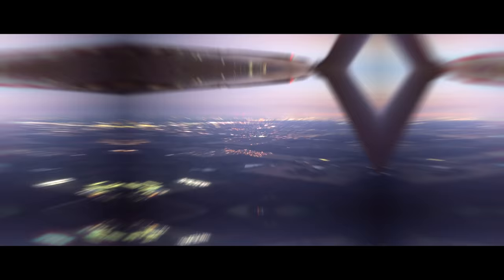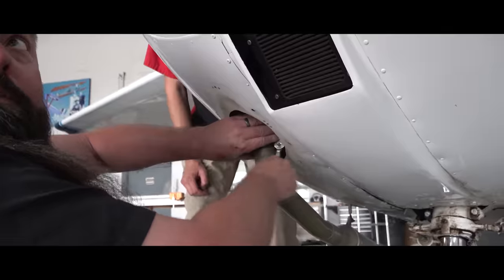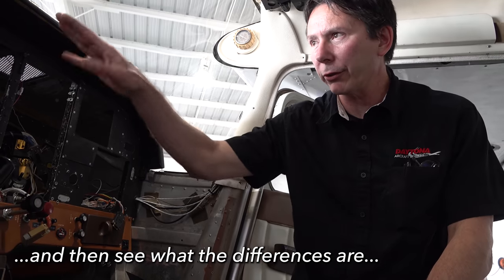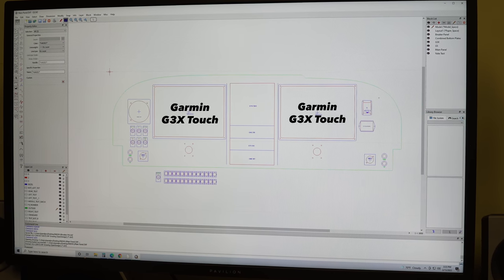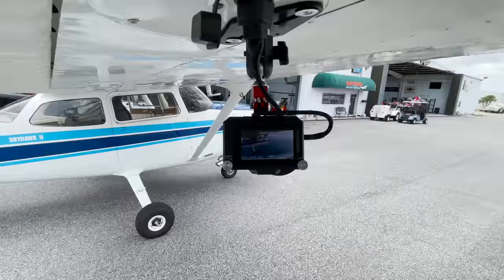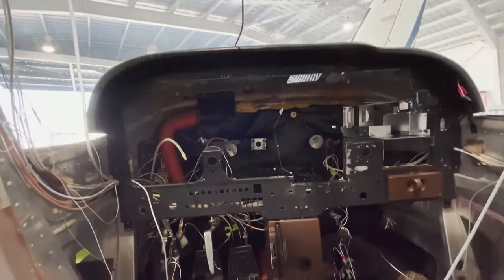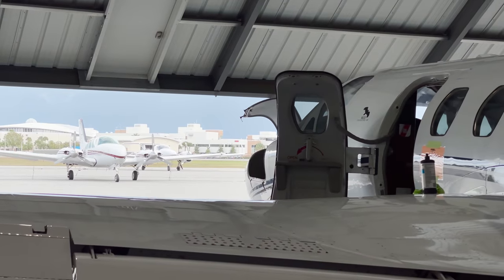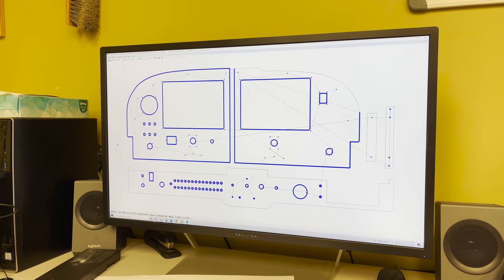WHAT HAVE WE DONE 😰 Panel Makeover: Part 2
Shout out to the true craftsmen at Daytona Aircraft Services: daytonaaircraft.com

If you'd like to support Aviation101 by shopping merch/gear and joining Cockpit Club, you can do so